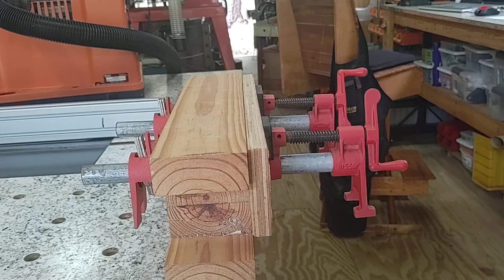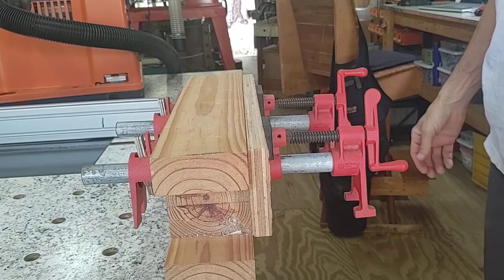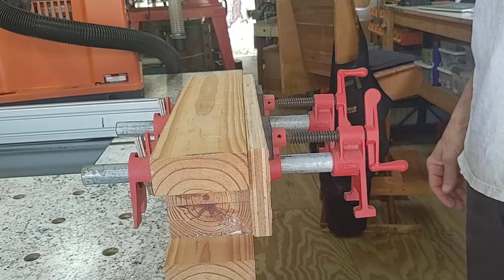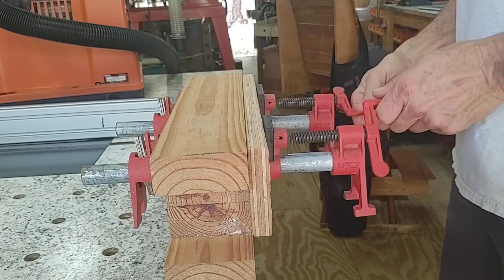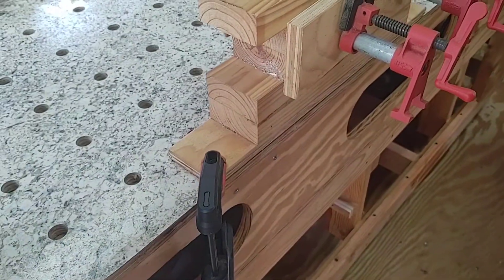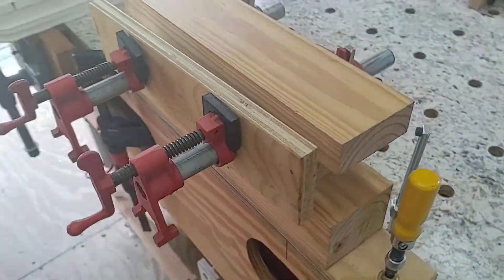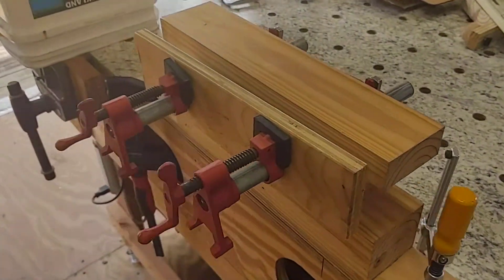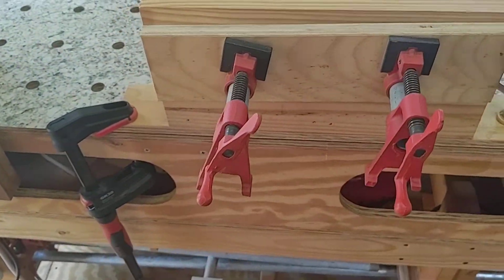DIY table top vice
These are all over YouTube. Just how I did mine. I just threw this together. I'll probably change the plywood clamping piece to something stiffer. The plywood flexes quite a bit unless what you're clamping is in line with one of the pipes. Regardless, I use it pretty frequently.